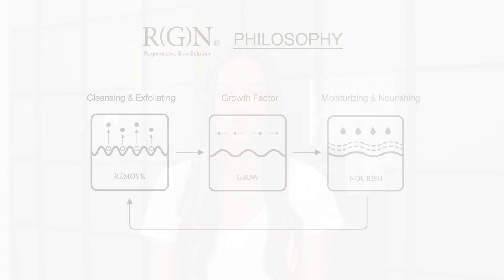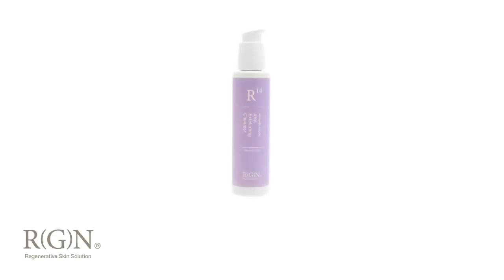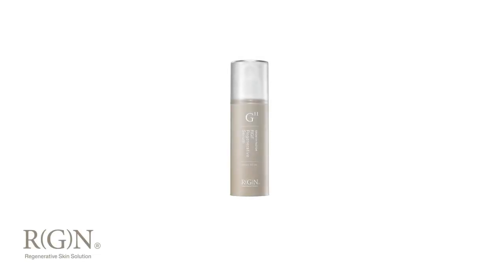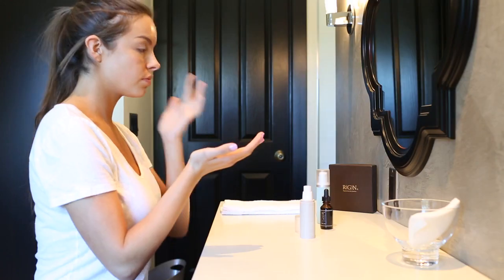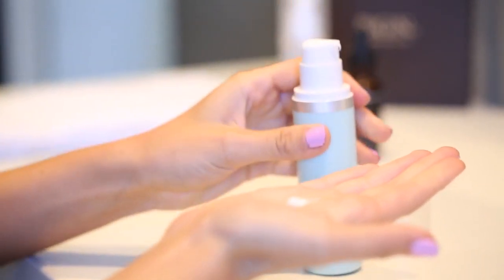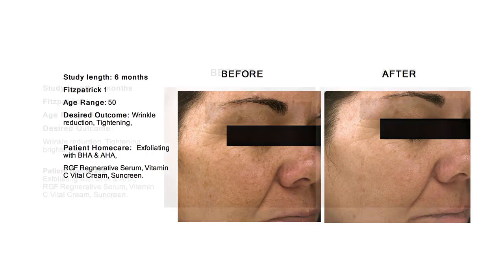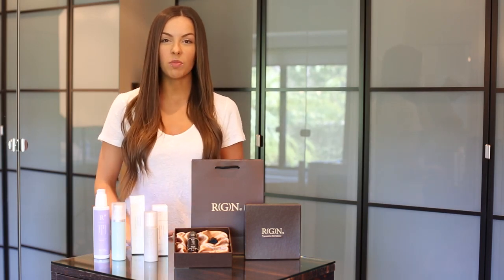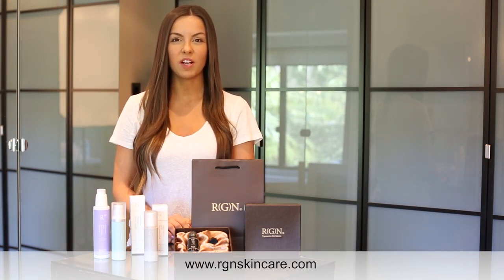RGN Skincare regenerative solution by Hansderma, Inc.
RGN Skincare is committed to providing world class skincare products. RGN Skincare offers a 3 step care system (Remove-Growth-Nourish) combined with effective ingredients that were well proven to improve your skin quality overall. RGN Skincare products are developed, formulated and manufactured in a FDA-licensed manufacturer under the FDA Good Manufacturing Practice (GMP). It requires more stringent quality control and testing than is required for a general cosmetics lab. The pure and concentrated formulas are produced with pharmaceutical-quality ingredients in small batches, and each batch is tested for efficacy, safety, and consistency.